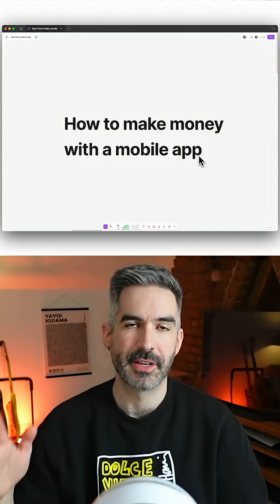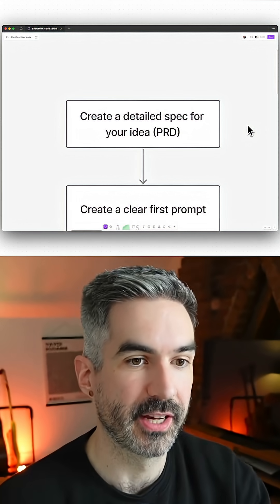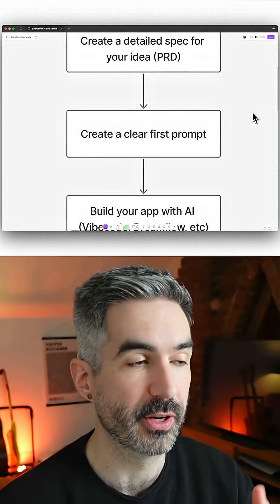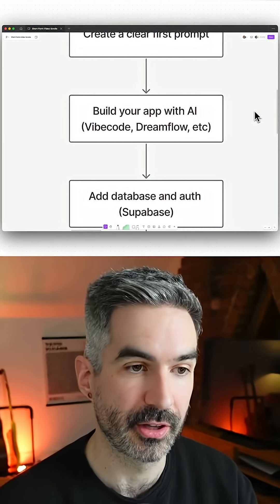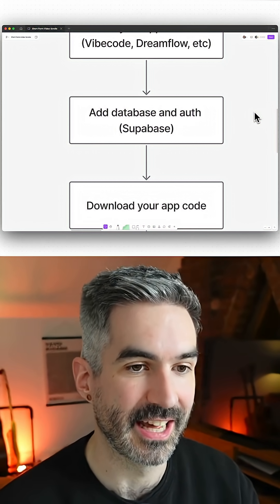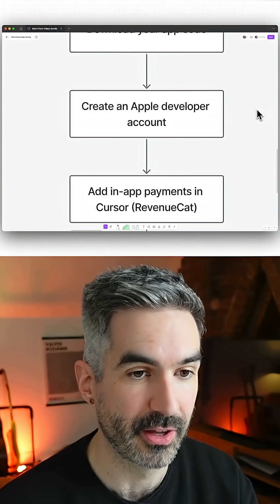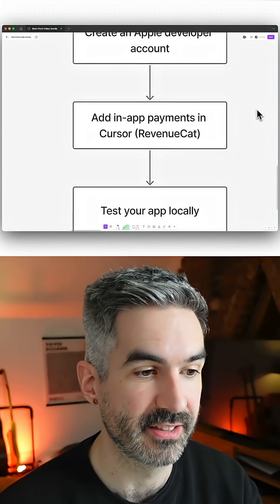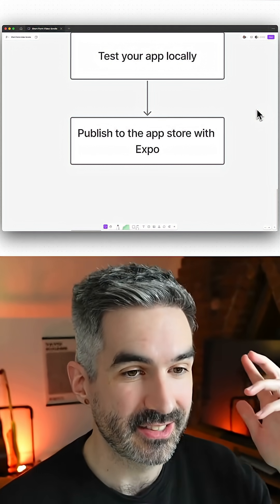Make money with mobile apps in seconds...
Thinking about building a mobile app with AI?

Here's the step-by-step framework to make money...

Most app building tools don't tell you this, so here's how it goes:

1. Create a detailed spec for your app (PRD)
2. Create a clear first prompt for one feature
3. Build your app in React Native using an AI coding tool (vibecode, Dreamflow)
4. Add database and auth with Supabase
5. Download your app code
6. Create an Apple developer account
7. Add in-app payments (RevenueCat/Superwall)
8. Test your app in a local environment
9. Publish to the app store using Expo

It's still not easy, but it is MUCH easier than coding it yourself.

And if you have an idea for an app you want to build with AI or you're already building one, check out my community over